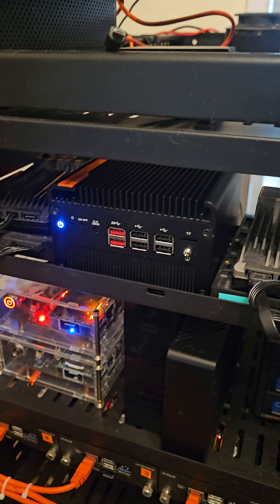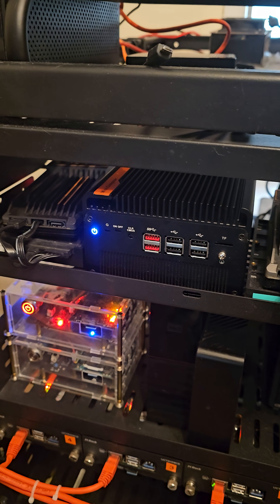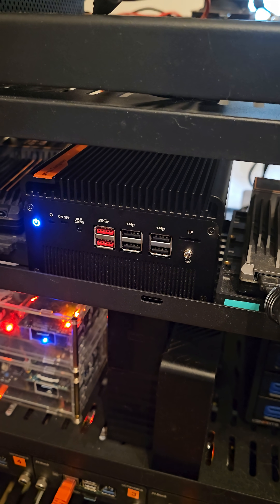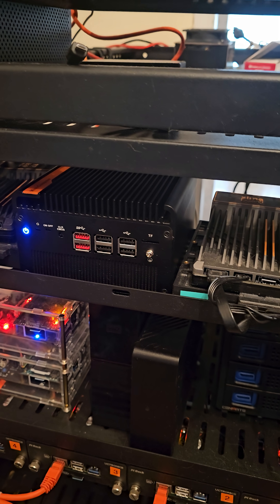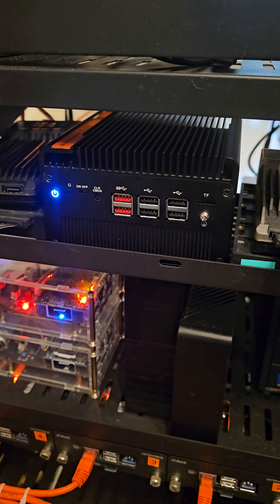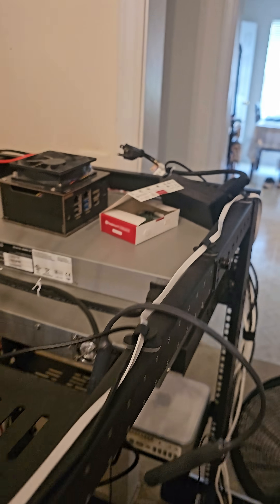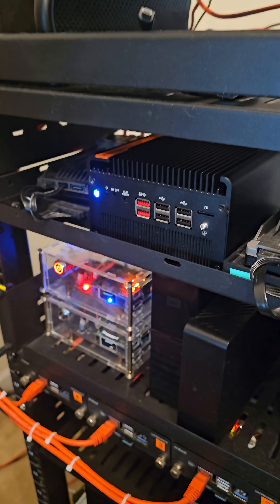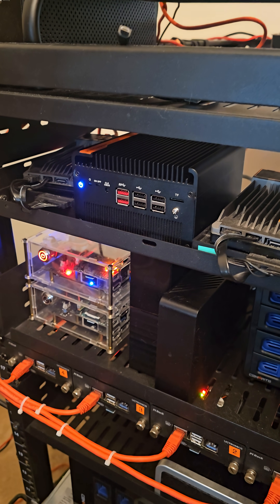CWWK Oaknode N100 Mini PC running OpnSense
Before I release my video on the CWWK Oaknode N100 Mini PC, I want to try it as a router. I installed OpnSense on it. I am really starting to love OpnSense over pfSense.